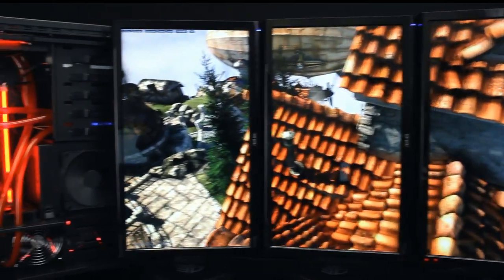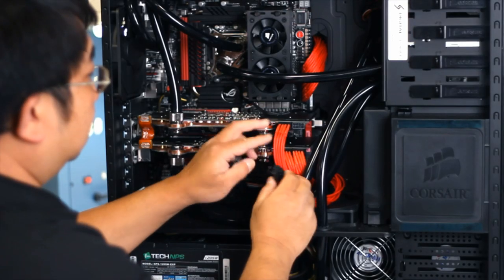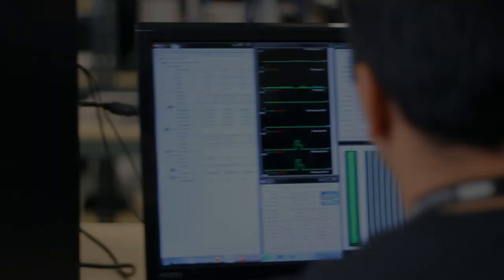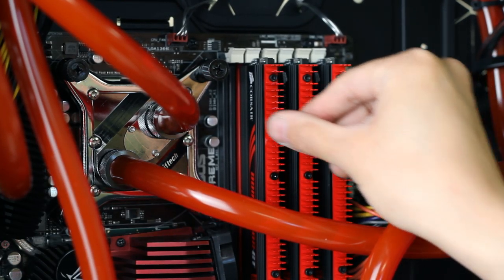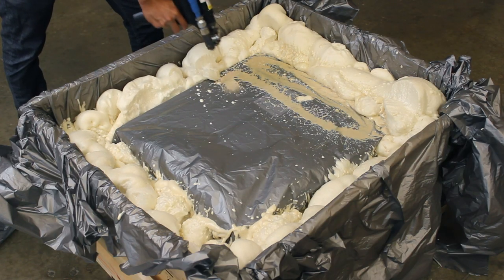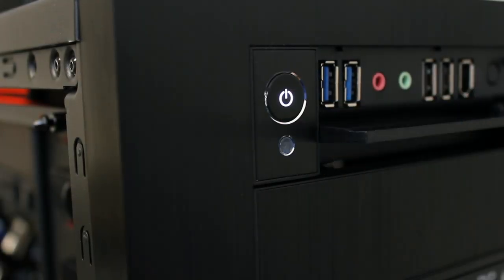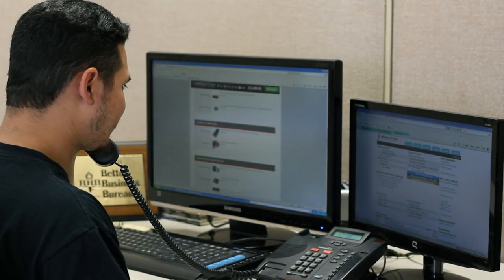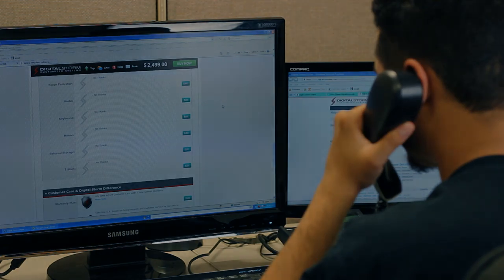Why Digital Storm for Custom Built PCs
An informative video by a Digital Storm employee whom goes over the benefits of choosing a custom built Digital Storm PC for your next system.